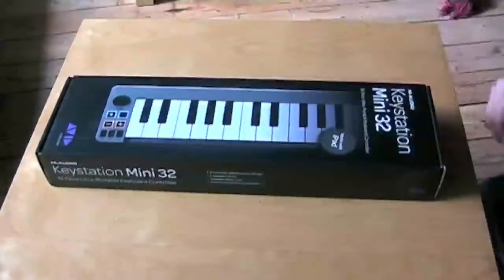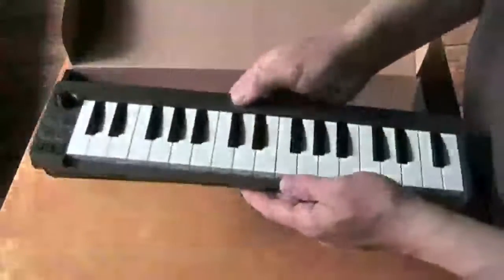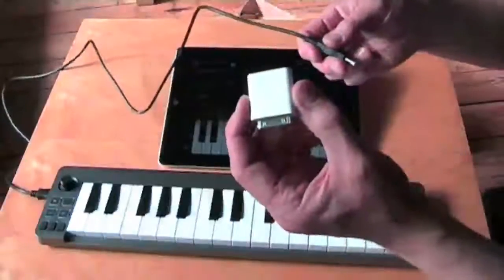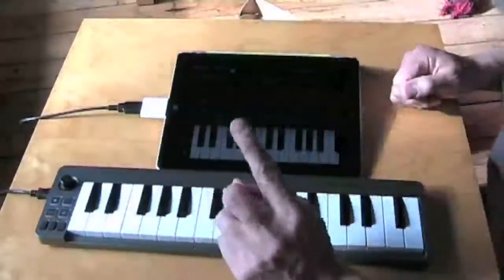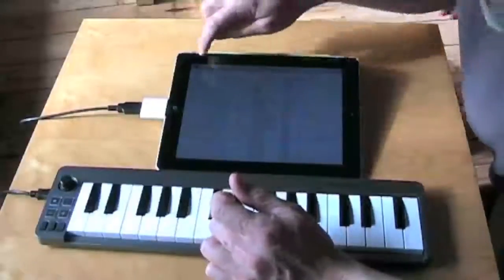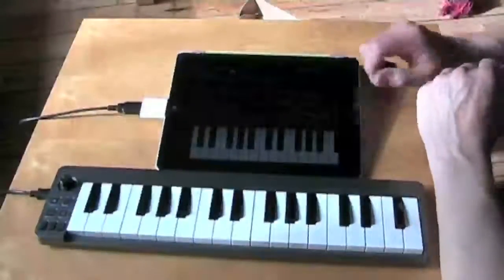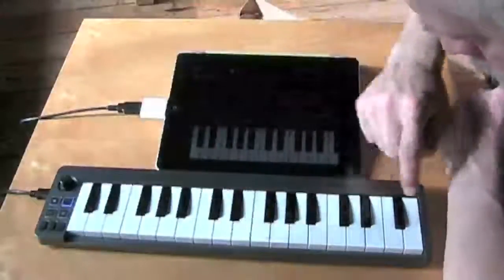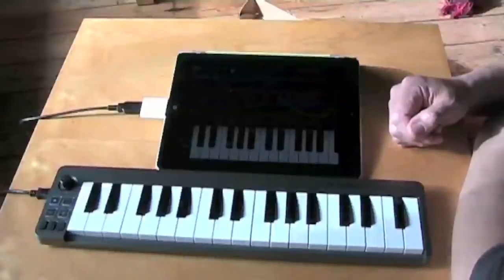M-AUDIO Keystation Mini 32 Unboxing and iMS20 demo.mp4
The unboxing of the M-AUDIO Keystation Mini 32 MIDI Keyboard. Also a demo of how to use this controller keyboard with the KORG iMS20 synthesizer app on the iPad. Especially the assignment of MIDI cc numbers to knobs on the iMS20.